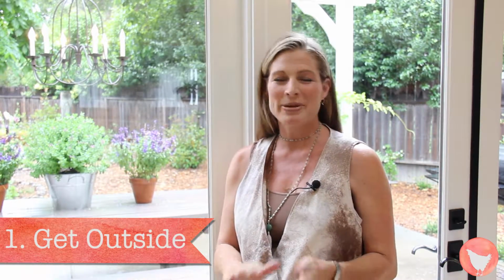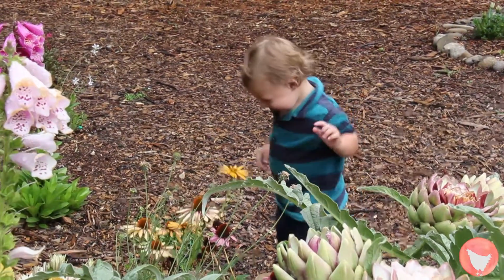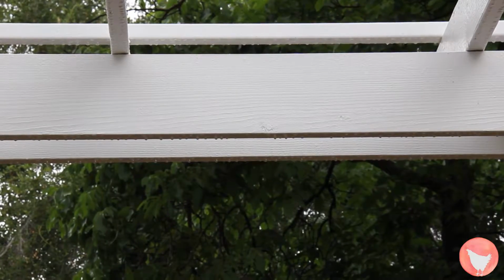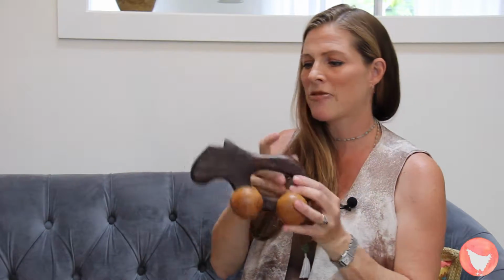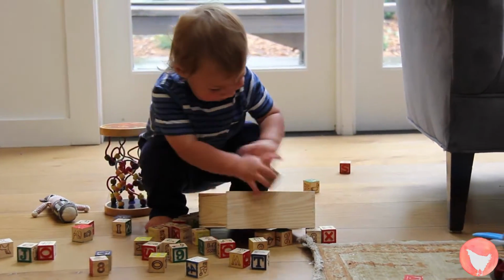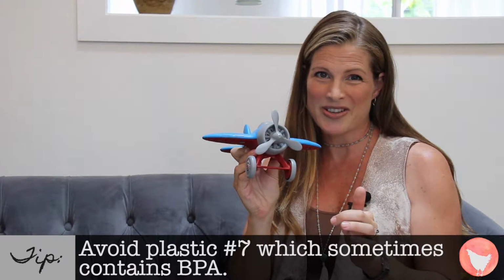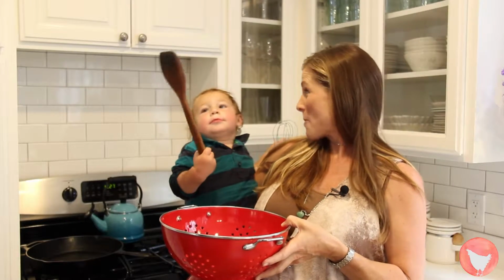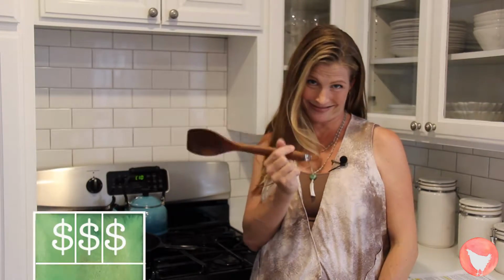Raising Eco Baby on a Budget, Ep. #8: Entertaining Baby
Looking for ways to entertain baby without buying a million gadgets?
It's easy to feel like you need to buy umpteen toys and gadgets to keep baby from getting bored. Luckily, keeping your bambino entertained is easy-peasy with some tried-and-true tricks! AND they won't break the bank or fill your house or our planet with more clutter.

*Babies are in a state of constant exploration from birth, and keeping them stimulated in an age-appropriate way is crucial to the health of their little developing brains. Everything is new, and everything is a learning opportunity, so it's easier than you think to make the most of gadgets you already have and beauty of your own backyard!
*As we know, babies put just about anything they can into their mouths (can you say, put down the snail?!), which is why it's important to be picky with the toys you're handing your babe.
*When it comes to our carbon footprint, out of the 40 million toys that get thrown away every year, 13 million of them go directly into the landfill. Picking eco-friendly options (like from the consignment store) are a great way to keep your little one happy while saving your wallet (cha-ching!) and Mama Earth.

Jen's Entertaining Baby Picks:
*Shape Sorting Cube Toy
*Recycled Plastic Airplane Toy
*Ecos Toy Cleaner
*Cloth Baby Books

And to see what we're doing with baby kids and baby animals,